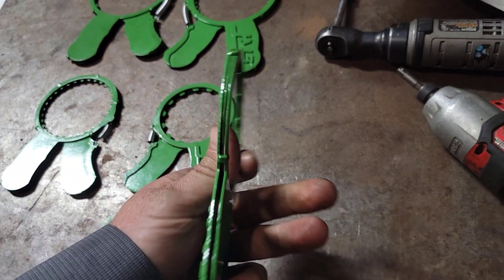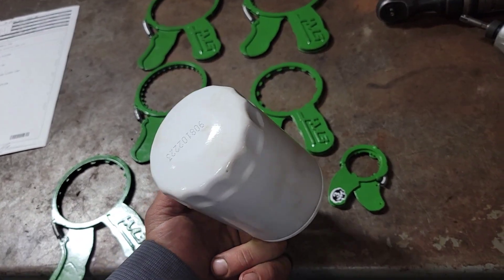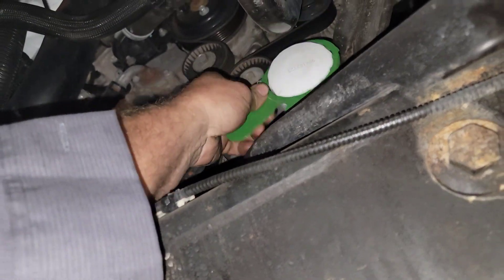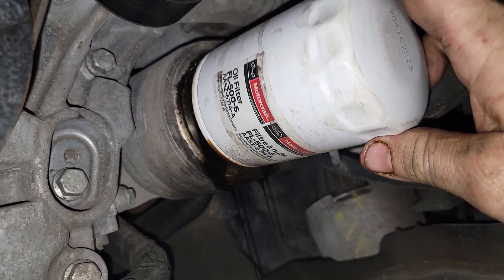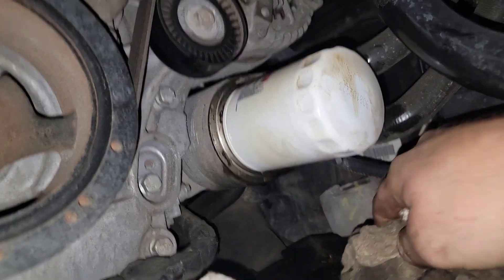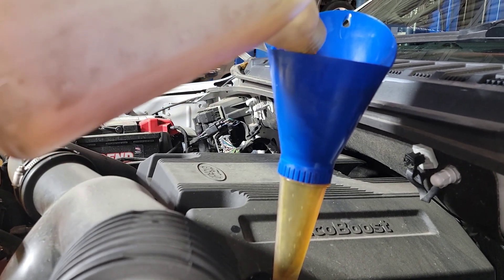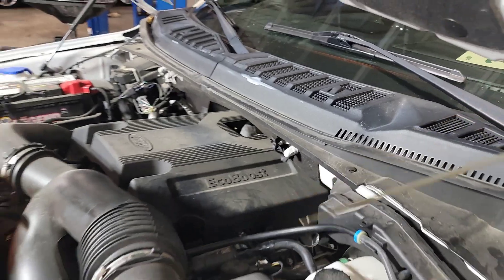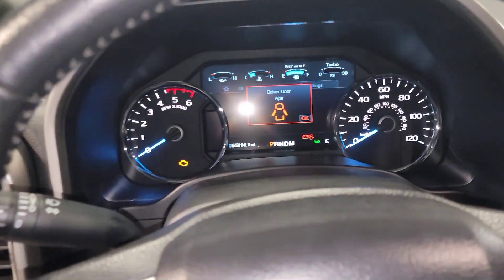2011 - 2022 Ford F150 - Cleanest Oil Filter Removal / Best Tool For It - Reset Oil / Oil Prime Mode